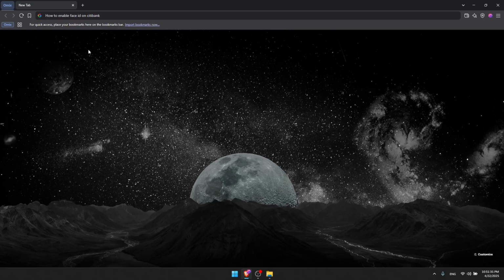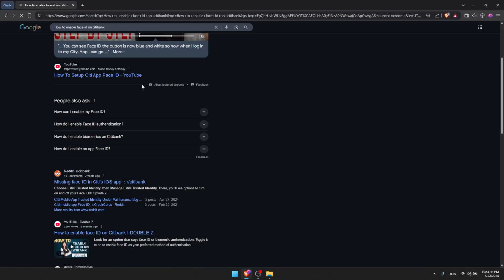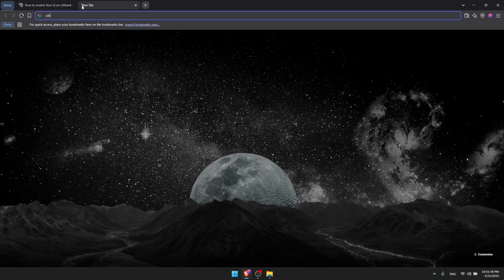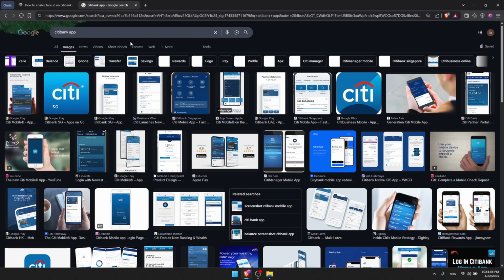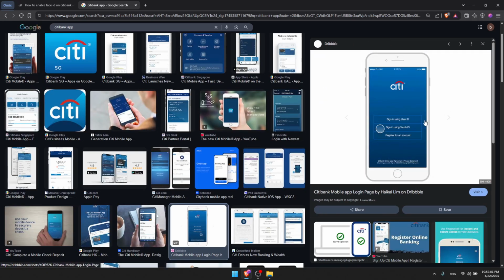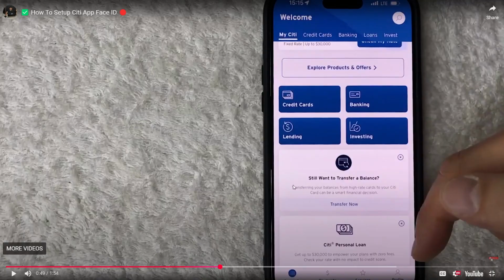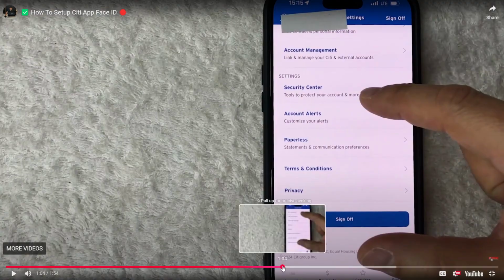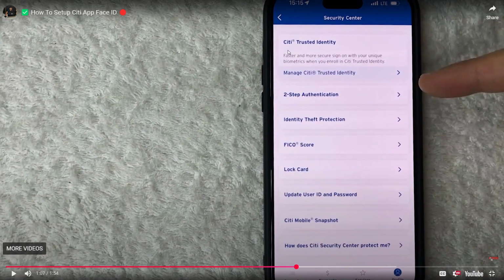How To Enable Face Id On Citibank Tutorial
Today we talk about enable face id on citibank,how to enable face id on citibank app,citibank app,citibank mobile app